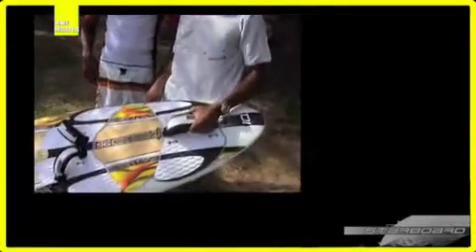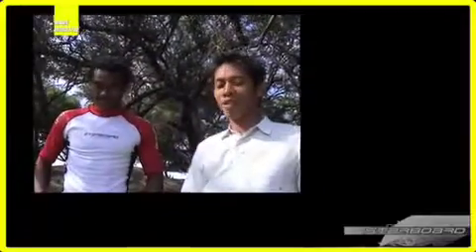2008 Starboard Kombat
Starboard introduces the 2008 Kombat windsurf board in this video.